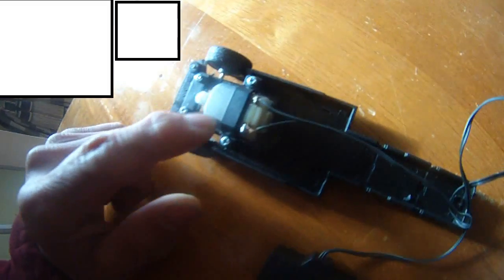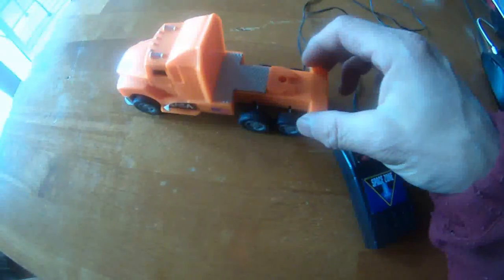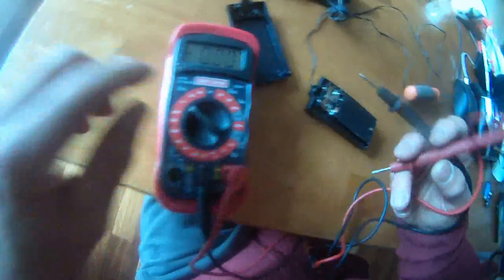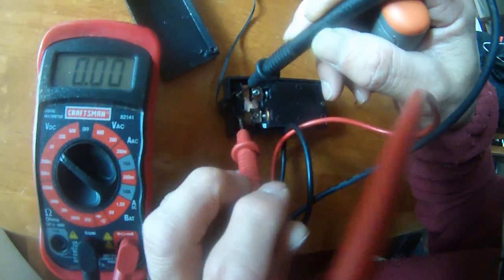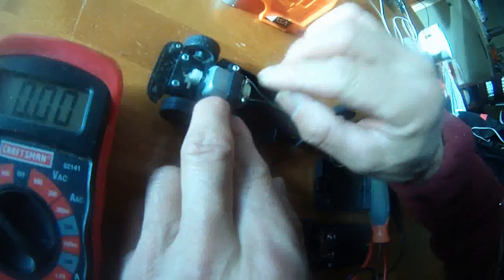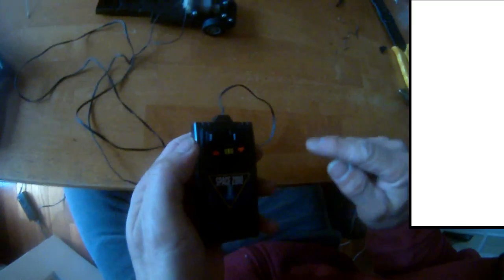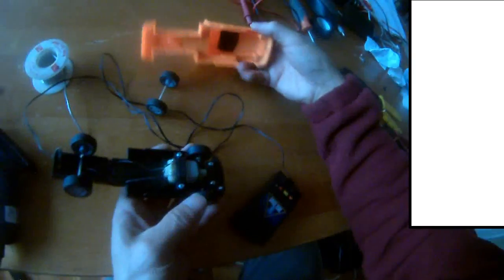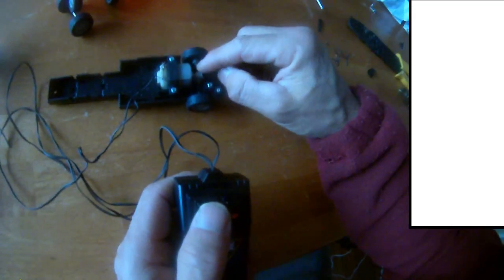Wired steering trolling motor - Part 1 of 3 (wired controlled toy truck with worm gear motor)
Was cleaning garage and found my son's old wired control toy truck. It was not working from sitting in my garage for a long long time. So, cut all wires and resoldered 4 contact points (2 on the wired control side and 2 on the worm gear motor side). The toy truck came alive again, It was kicking and running again - LOL. The little DC toy motor was not strong enough to steer the trolling motor under load (aka in the water) so some other types of DC high torque motor will be used instead. One type for consideration is the car or truck windshield wiper motor.
Debating whether to go wireless (radio controlled or wifi controlled by smart phones) or wired. Plan to use microcontrollers Arduino R3 (wired) and Wemos D1 R2 (wifi) to control the DC high torque motor which directs the trolling motors.
That is how a commercial wireless trolling motor is done - my guess. Unsure the microcontroller can be programmed to have GPS build into it. Please share your experience if you know more.